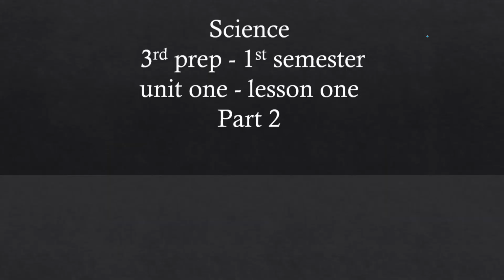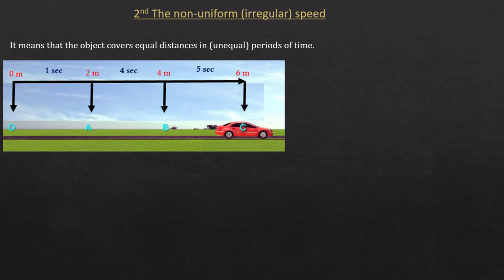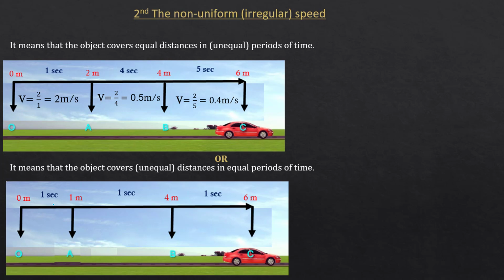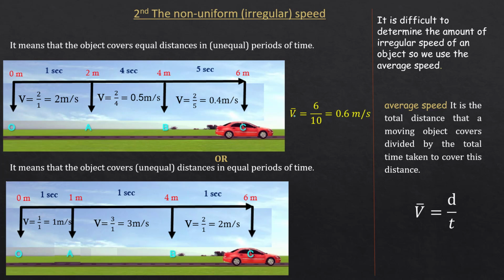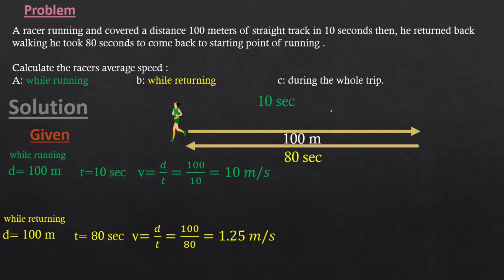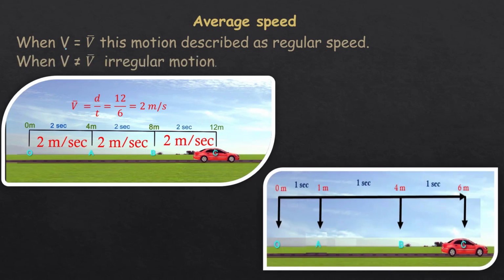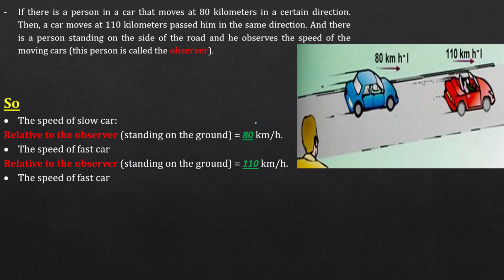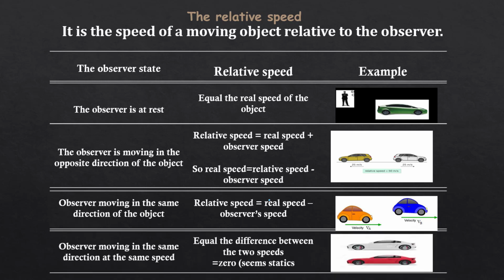Science | Prep. 3 |Motion in One Direction| Part (2-2)| Lesson (1)| Unit(1)[100% in English]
Science prep 3

With 100 % English explanation
In This Video we're going to learn :-
- The Irregular Speed
- The Relative Speed